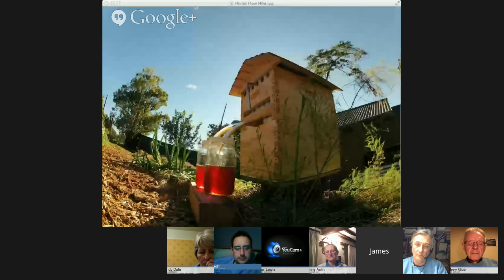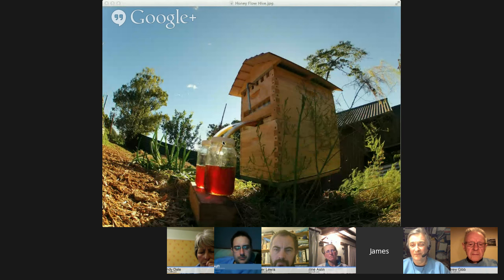Bee Craft Hangout - February 2015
Join us to talk about the latest beekeeping  news and discussion. This months edition is more of a Q&A session.

*What are your greatest beekeeping questions, what are you worried about, what do you need to be a better beekeeper, what books do we recommend?

We hope you will join us.